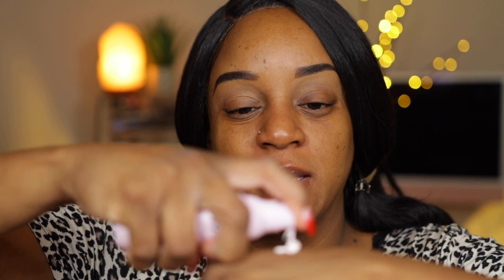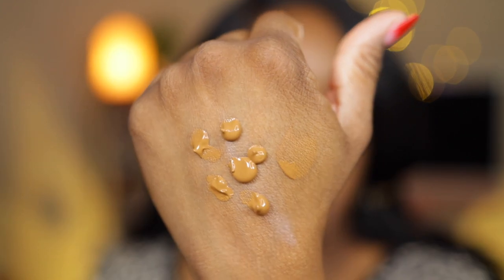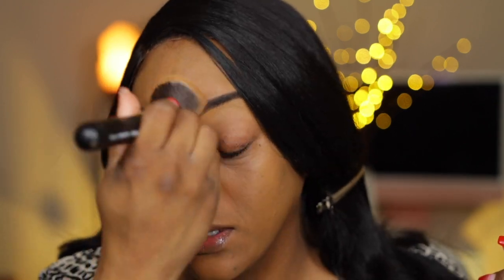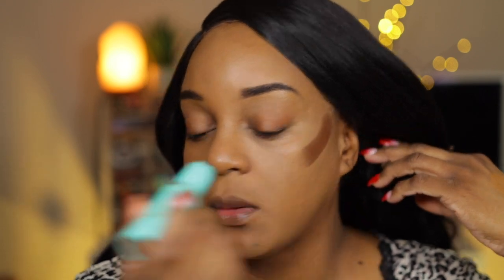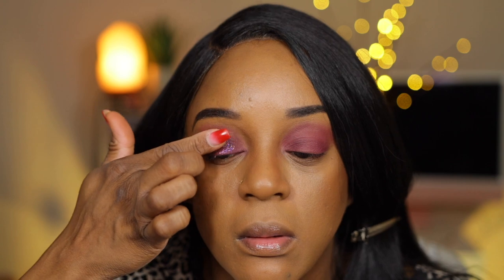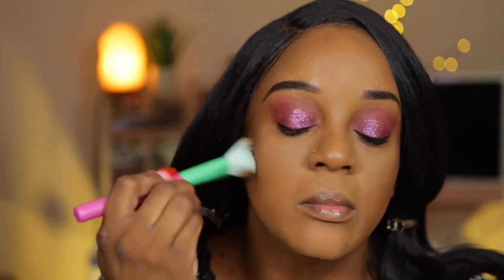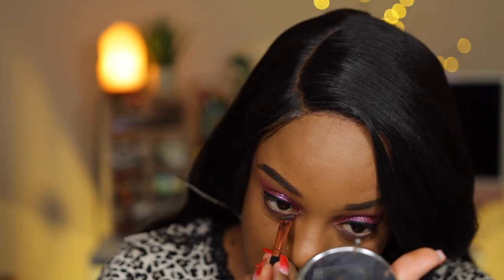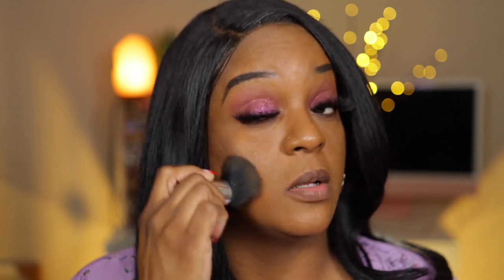It's 2023 And I Still Love Drugstore* Full Face Of Drugstore Makeup| New NYX BLUR Foundation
Hey Guys!!! It is 2023 and I had to update my description box. I always have my foundation shades listed below.

PRODUCTS LISTED BELOW:
NYX MARSHMELLOW PRIMER
ELF COOKIES & DREAMS PRIMER
REVOLUTION PRO BLUR LINE AND WRINKLE FILLER
NYX BARE WITH ME FOUNDATION- 19 DEEP GOLDEN
NYX BARE WITH ME CONCEALER- SAND
ELF 16 HOUR CAMO MATTE CONCEALER- DEEP CHESTNUT
THREAD BEAUTY FOUNDATION STICK- 210
BLACK OPAL PRESSED POWDER- AROUND THE CLAY GIRL
JUVIA'S PLACE BRONZER DUO- DARK
MAYBELLINE SUPER STAY PRESSED POWDER- OLD VERSION-355 COCONUT
COLOURPOP MATTE ABOUT HUE EYESHADOW PALETTE
LA GIRL PRESSED GLITTER TOPPER- FRENZY
THE LIP BAR LIP LINER- STRAIGHT LIVING
LIME CRIME LIQUID MATTE LIPSTICK PURCHASED AT TJ MAXX FOR $3.99

Equipment Used:
Soft Boxes
Ringlight
Canon 90D
I MOVIE